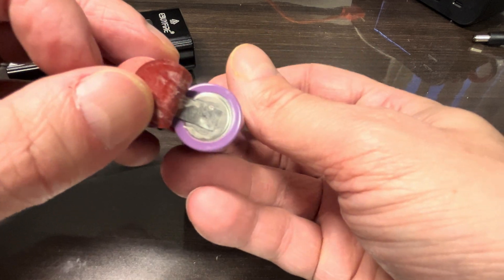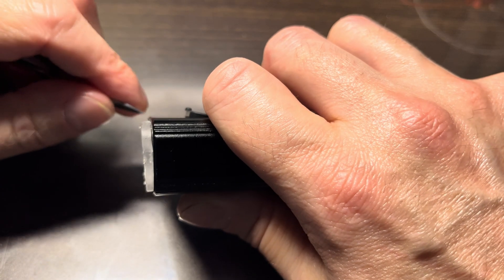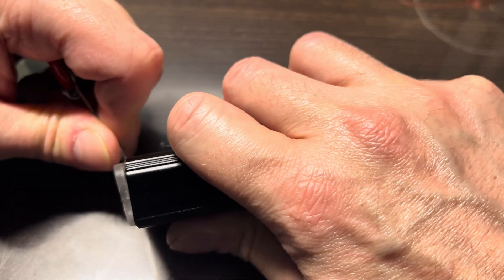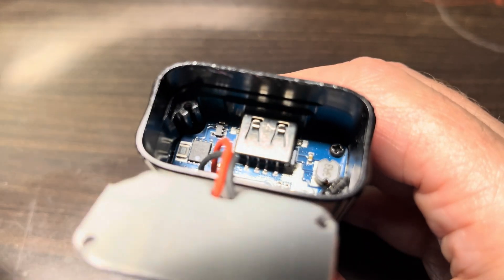Stopped charging - Fixing USB rechargeable Bike Light for FREE (how to instructions)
In this video we explain in easy to follow, step-by-step instructions how to fix a USB Bike Light, which does not want to start charging anymore.
In this case our bike light was not used for a long time, so the two 18650 batteries were discharged. With the help of a battery charger, we are able to reactivate the batteries na callow the bike light to work and recharge normally again.

Charger to perform this fix